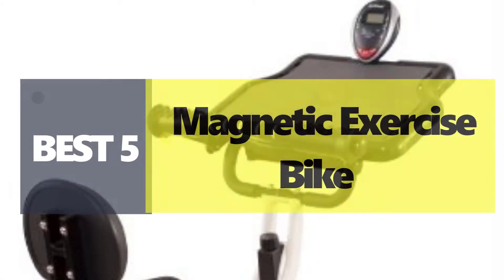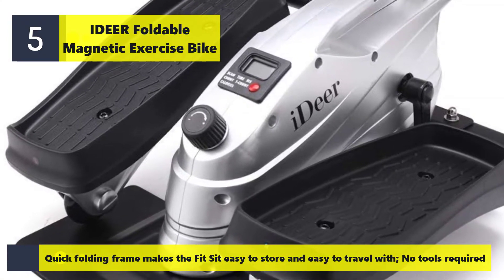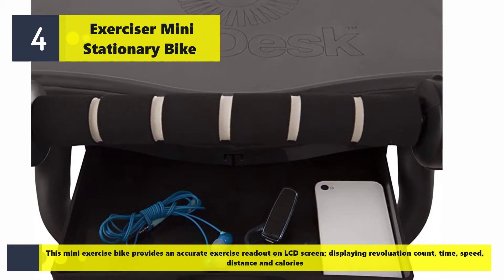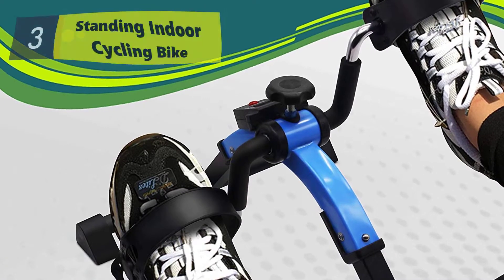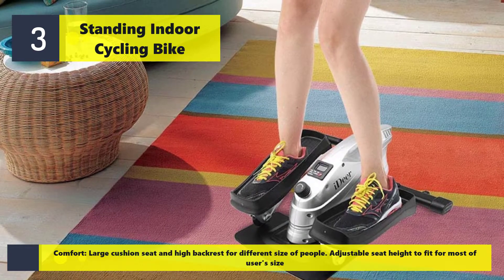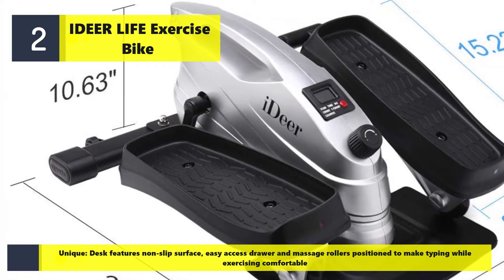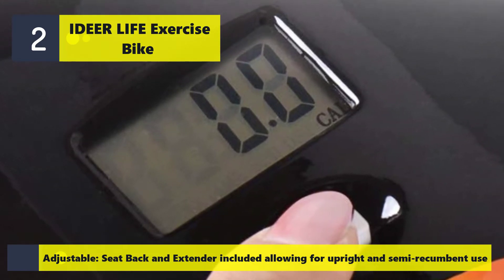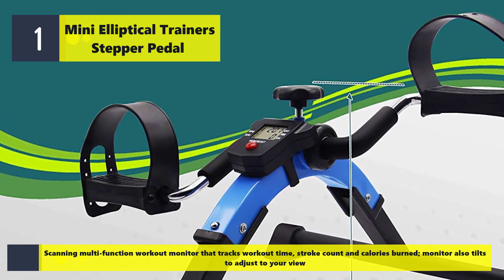Best Magnetic Exercise Bike 2020| Top Rated Magnetic Exercise Bike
1.Latest Magnetic Exercise Bike
2. Best Magnetic Exercise Bike
3.Nice Magnetic Exercise Bike
4.Beautiful Magnetic Exercise Bike
5.Best sell Magnetic Exercise Bike

TOP 5 Best Wireless Headphones
TOP 5 Best TV Wall Mount
TOP 5 Best Eyeliner Makeup
TOP 5 Best HD Cleansing Brush
TOP 5 Best Monocular Telescope
TOP 5 Best Aluminum Video Tripod Kit
TOP 5 Best Wireless Color Printer
TOP 5 Best Video Camera
TOP 5 Best Laptop Cooler Cooling Pad
TOP 5 Best HDMI Splitter
TOP 5 Best Bluetooth Microphone Sing Stand
TOP 5 Best Meat Thermometer

                                       Description

Today’s video,we are here with Magnetic Exercise Bike available on the market right now. We recommend to see it before you buy. Our team of Magnetic Exercise Bike experts has taken a vast research work on them for saving both of your time and energy.To explore the best, they’ve spent many hours on the market and come with these just top  Magnetic Exercise Bike .There are many same products in the market for sale and it’s a bit confusing for consumer. But our experts have limited down them into five by considering their overall performance, design, usability, and features with checking the manufacturer's record to provide you the best   Magnetic Exercise Bike in 20 Magnetic Exercise Bike.This is completely a neutral  Dog Cooling Matreview you can rely on. Be with us and find the most suitable for your needs.